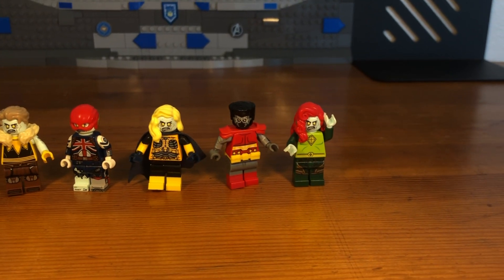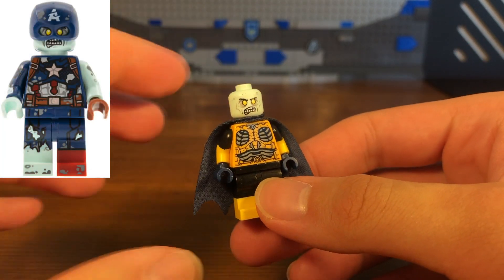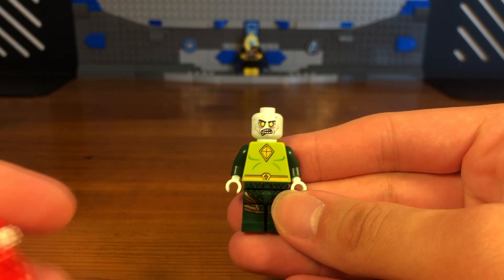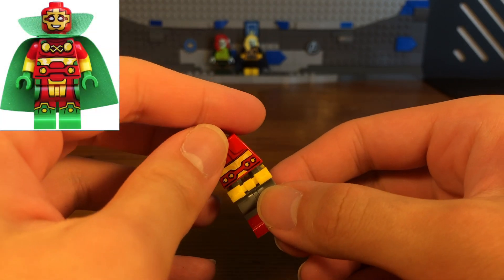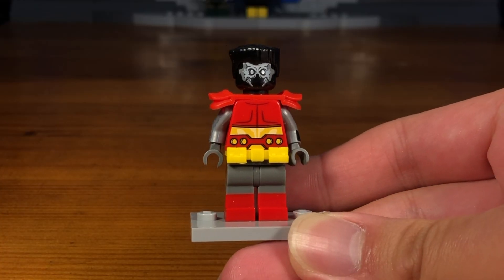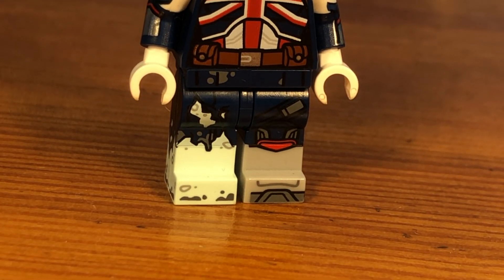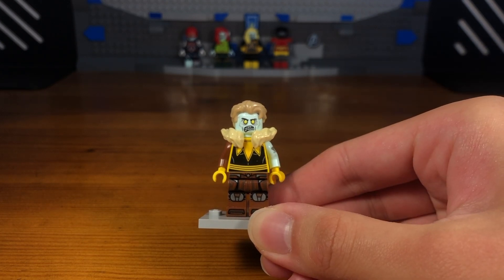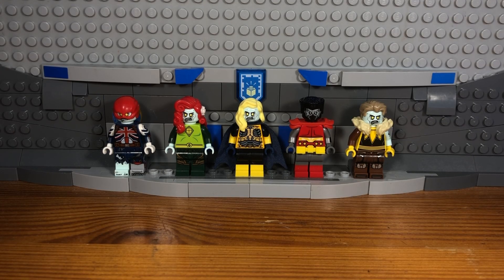Lego Marvel Zombies Customs 11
0:00 Intro
0:22 Sentry
1:49 Jean Grey
3:02 Colossus
4:41 Captain Britain
5:58 Sabretooth
7:30 Outro Music used by Karl Casey/@whitebataudio